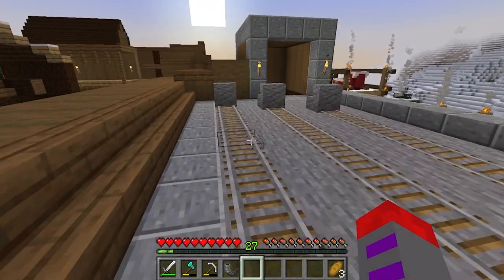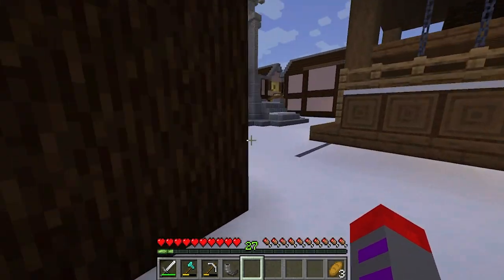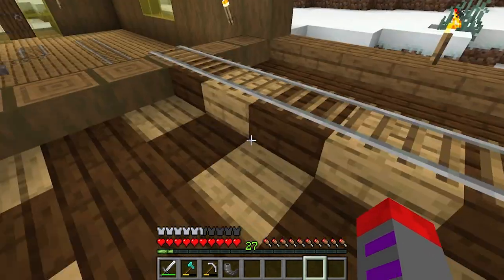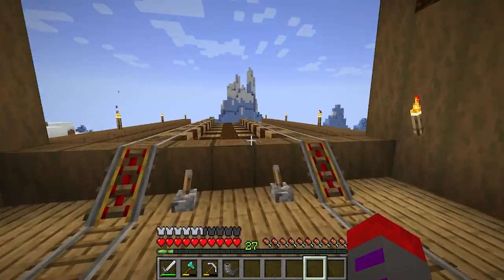Day 9 - Inator Army Christmas Countdown 2023 - Inator Craft SMP Season 2